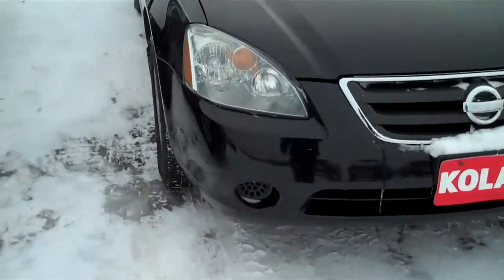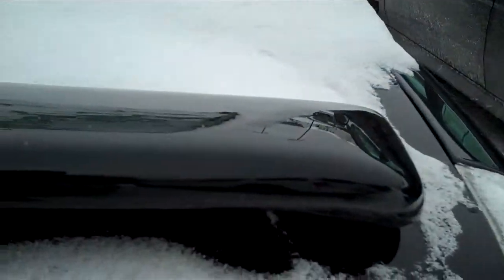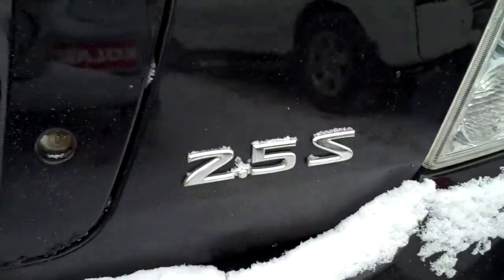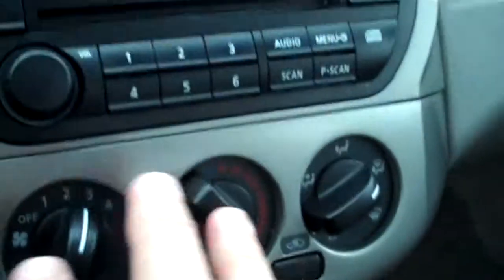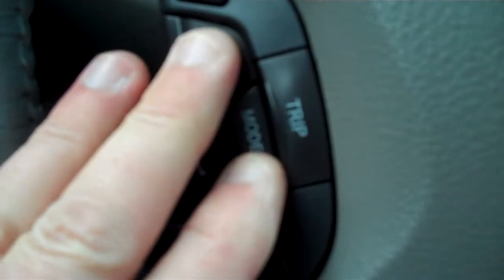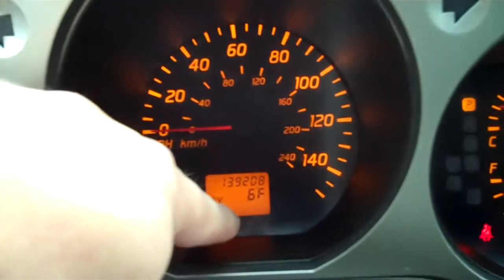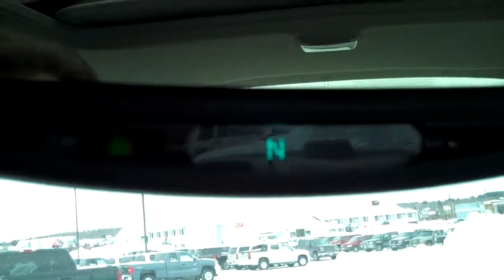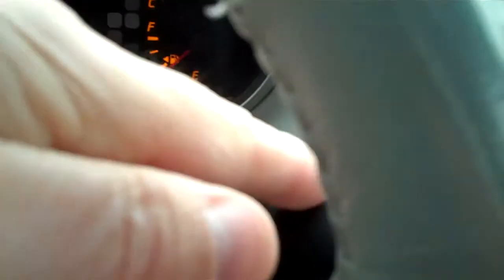2004 Nissan Altima Walkaround by Karl Spring, Kolar Chev Buick GMC, Duluth, MN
2004 Nissan Altima Walkaround by Karl Spring, Kolar Chev Buick GMC, Duluth, MN